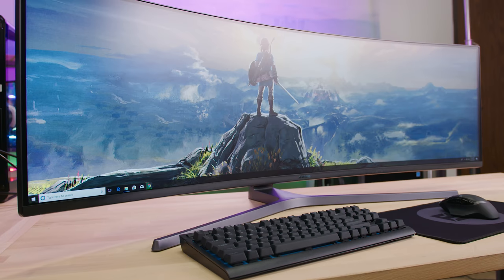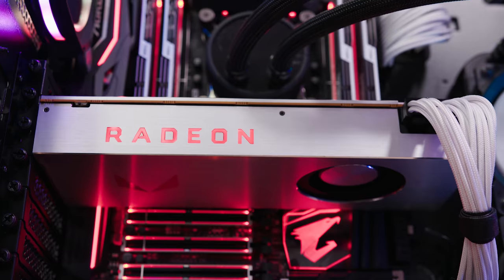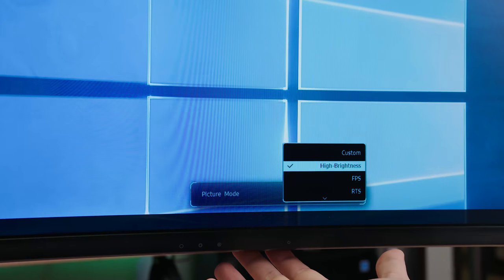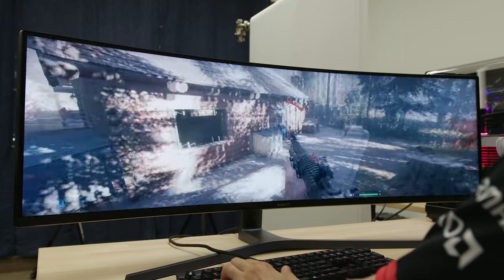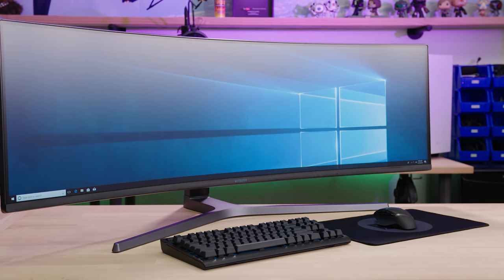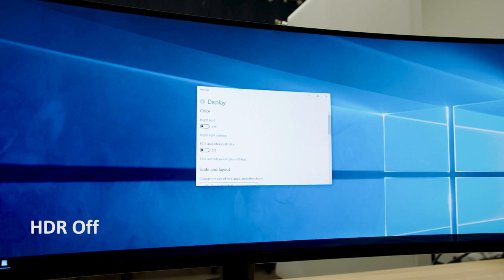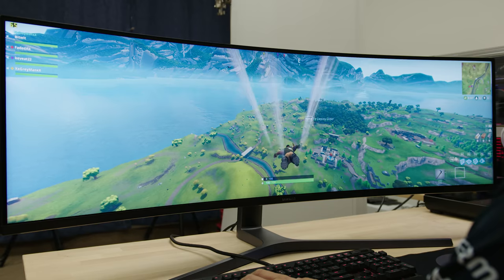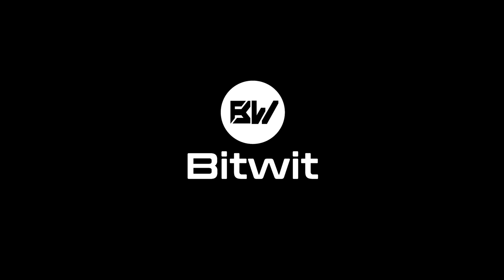Should you game on a SUPER ULTRAWIDE DISPLAY?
My review of the Samsung 49'' 32:9 C49HG90.
Product page on Amazon

✉ SEND FAN MAIL TO:
Bitwit